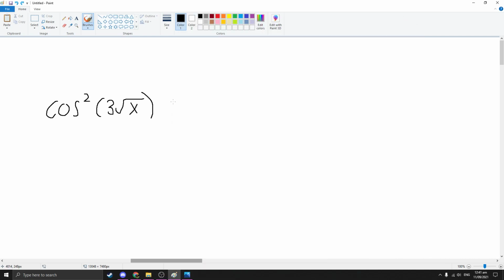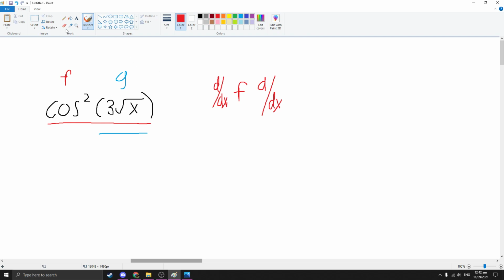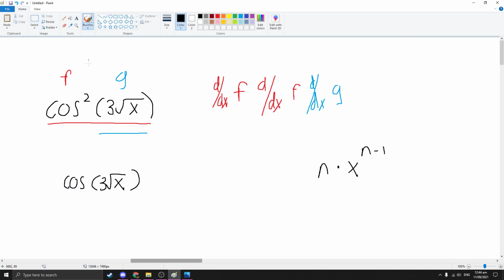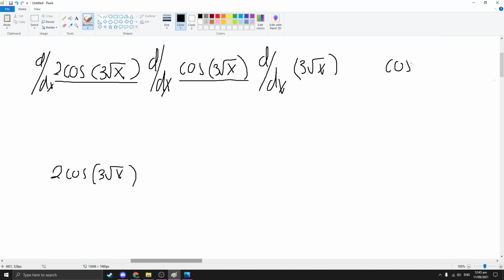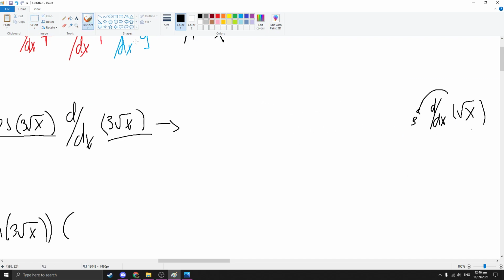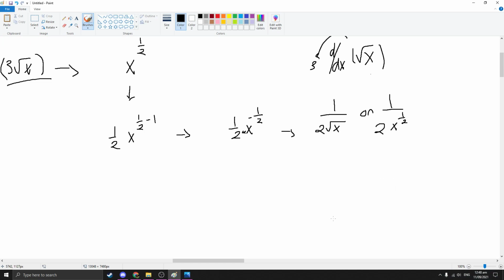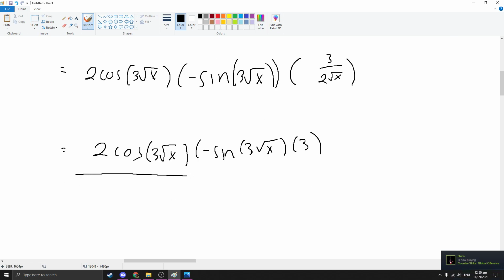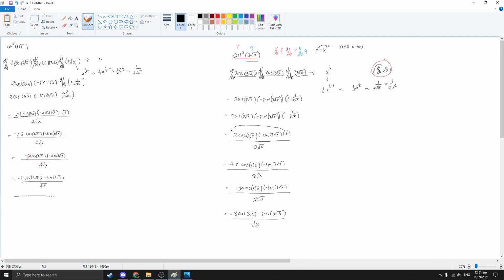Chain Rule of Composite Functions with Trigonometric Functions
Self Study Calculus